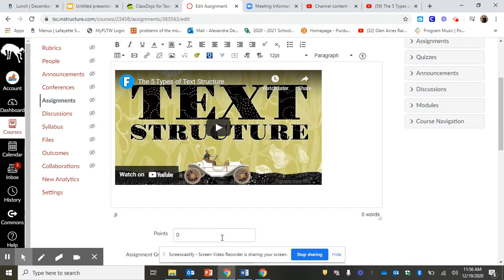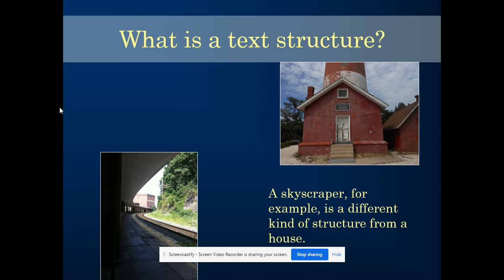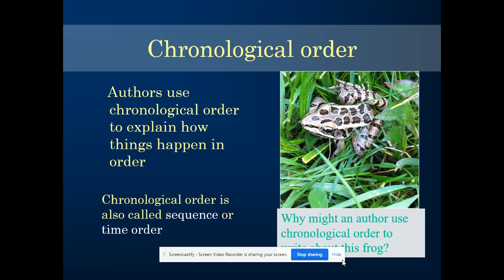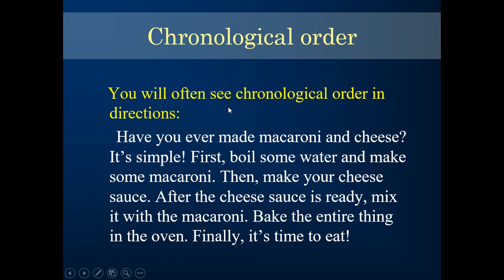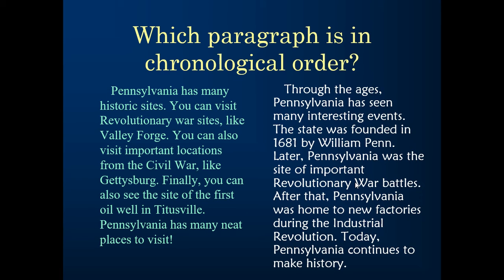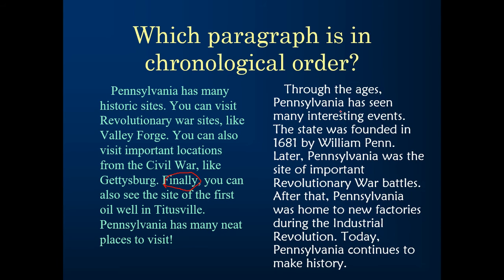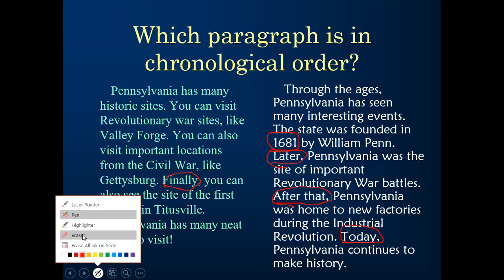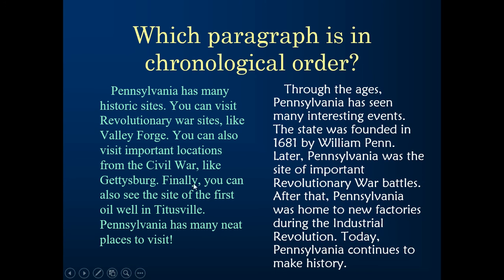Text struct pt 1